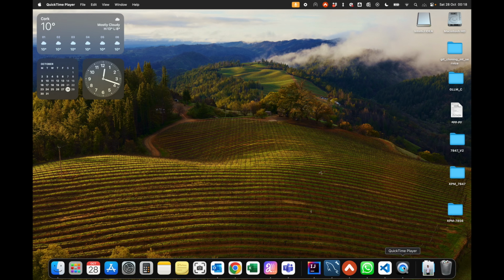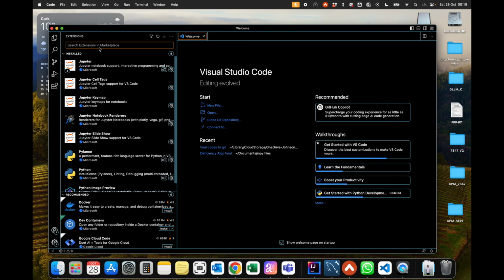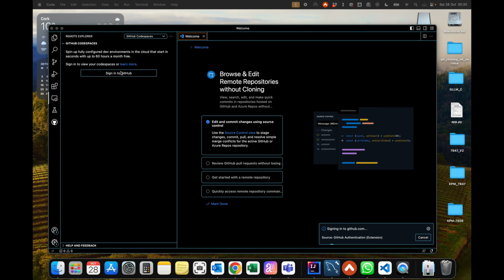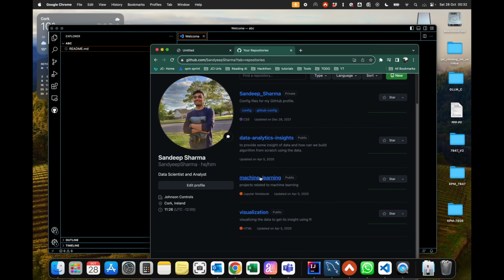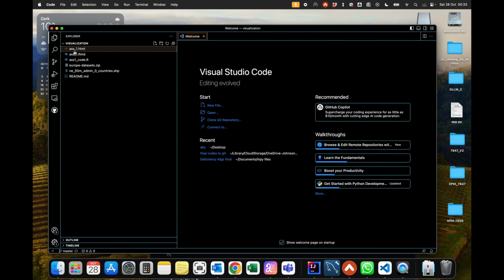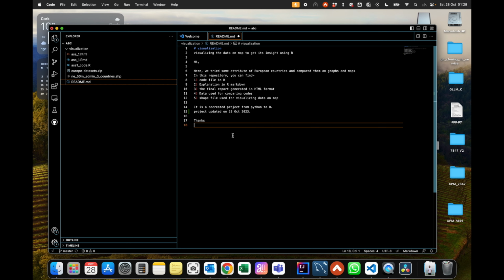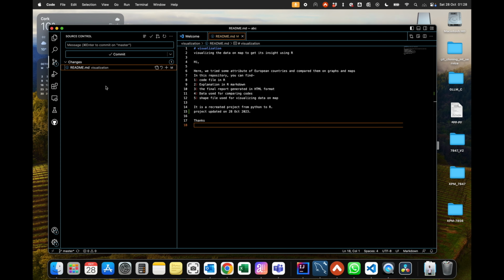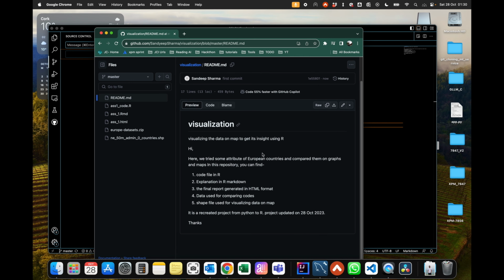Configure Github with VS Code (2023)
🚀 Mastering GitHub and VS Code Integration 🚀

Are you ready to supercharge your development workflow with seamless GitHub integration in Visual Studio Code? In this tutorial, we'll walk you through the step-by-step process of configuring GitHub with VS Code, so you can easily clone repositories, make changes, and push your code back to GitHub with confidence.

📋 Video Highlights:

🛠️ Setting Up Your GitHub Account: We'll start by guiding you through the process of creating or connecting your GitHub account with VS Code.
📁 Cloning a Repository: Learn how to clone an existing GitHub repository to your local machine, allowing you to work on the code locally.
🔄 Making Changes and Committing: Discover how to make changes to your code, commit those changes, and provide meaningful commit messages.
📤 Pushing Changes to GitHub: We'll demonstrate how to push your local changes back to your GitHub repository, keeping your codebase up-to-date.
By the end of this tutorial, you'll have a solid grasp of GitHub and VS Code integration, empowering you to collaborate on projects, track changes, and streamline your development process.

If you found this video helpful, share it with your developer friends!